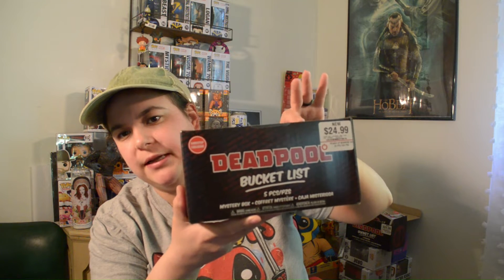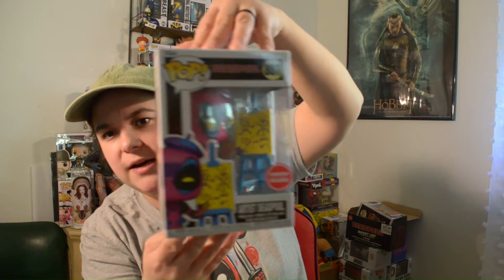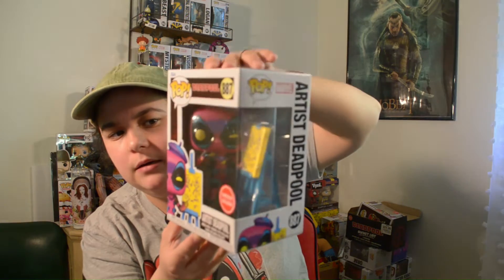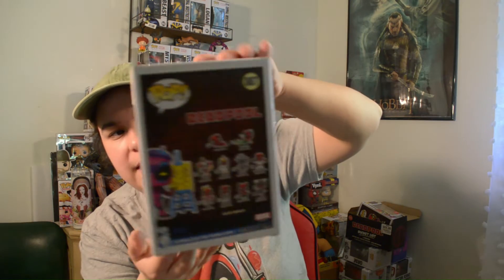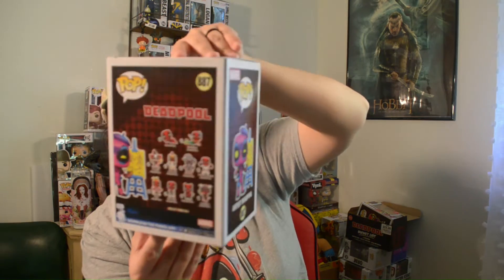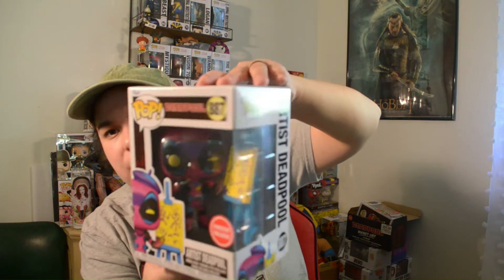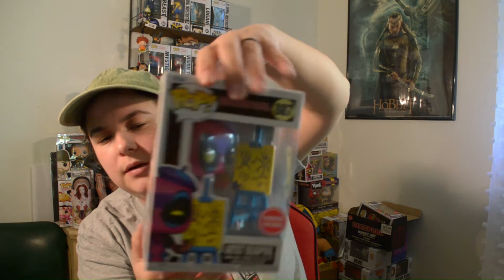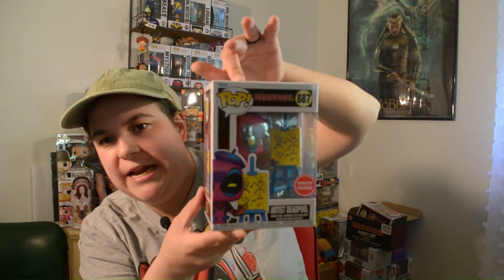Mystery Monday: Deadpool Bucket list Box! Again!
Deadpool bucket list box 3.

Comment your favorite pull!

Items available for purchase.